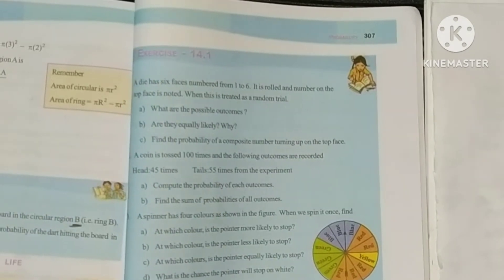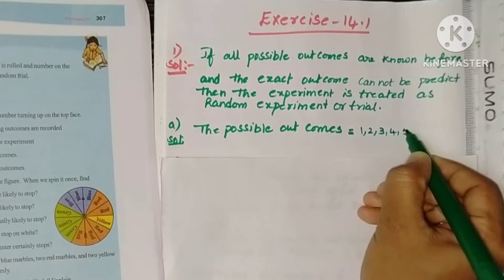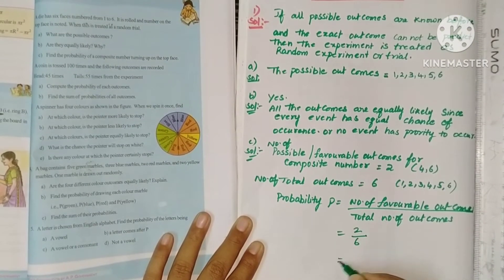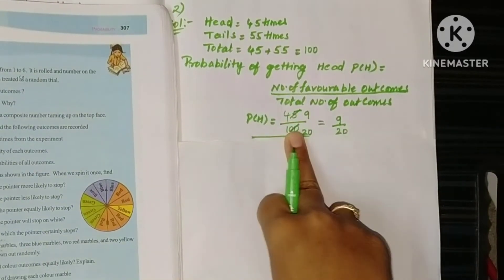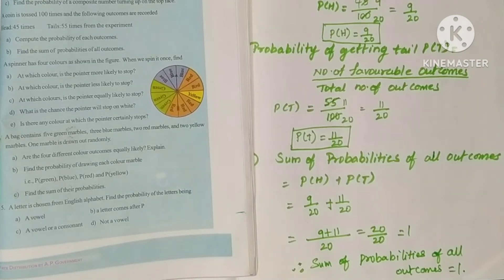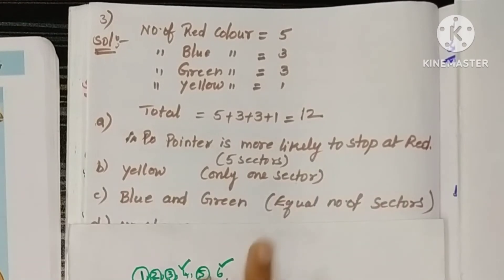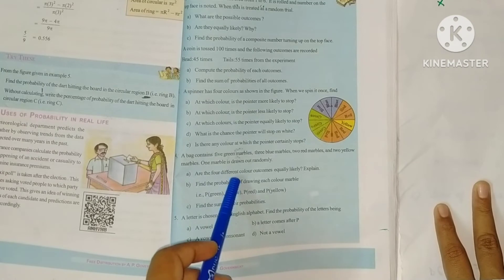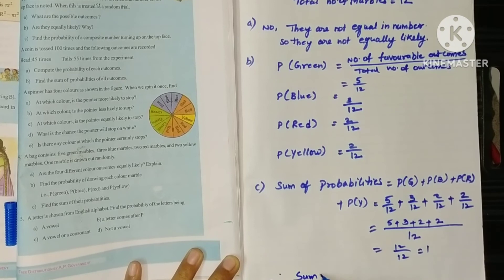9 th class Probability Exercise 14.1 1-4 problems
9 th class Probability Exercise 14.1 1-4 problems| Probability Exercise 14.1 | probability class 9

1. die has six faces numbered from 1 to 6. It is rolled and number on the top face is noted. When this is treated as a random trial.
a) What are the possible outcomes ?
b) Are they equally likely ? Why ?
c) Find the probability of a composite number turning up on the top face
2.A coin is tossed 100 times and the following outcomes are recorded. Head : 45 times; Tails : 55 times from the experiment.
a) Compute the probability of each outcome.

3.A spinner has four colours as shown in the figure. When we spin it once, find
a) At which colour, is the pointer more likely to stop ?
b) At which colour, is the pointer less likely to stop ?
c) At which colours, is the pointer equally likely to stop ?
d) What is the chance the pointer will stop on white ?
e) Is there any colour at which the pointer certainly stops ?
Question 4.
A bag contains five green marbles, three blue marbles, two red marbles and two yellow marbles. One marble is drawn out randomly. M)
a) Are the four different colour outcomes equally likely ? Explain.
b) Find the probability of drawing each colour marble, i.e., P (green), P (blue), P(red) and P (yellow).
c) Find the sum of their probabilities.